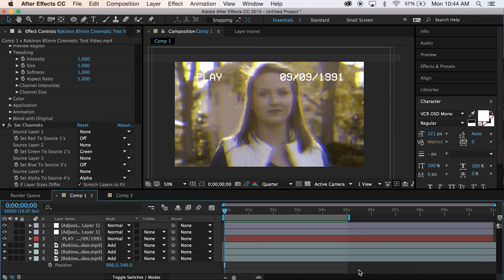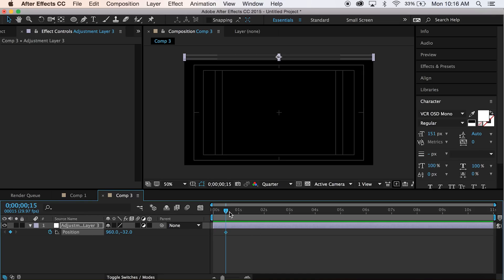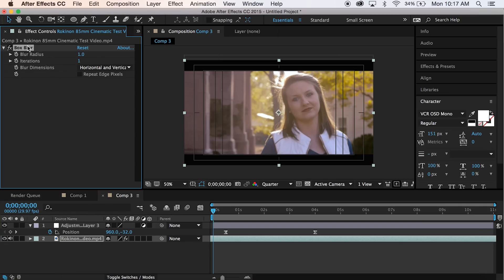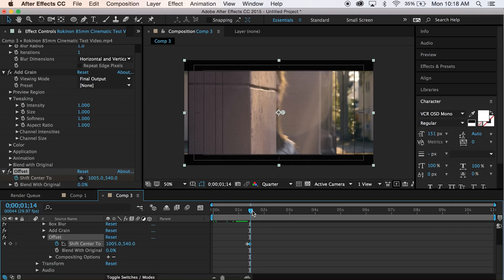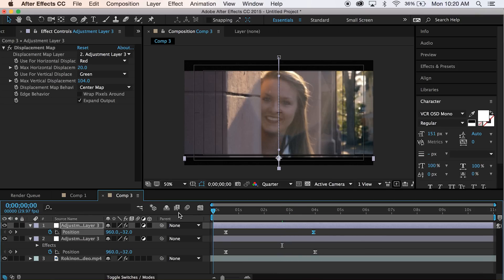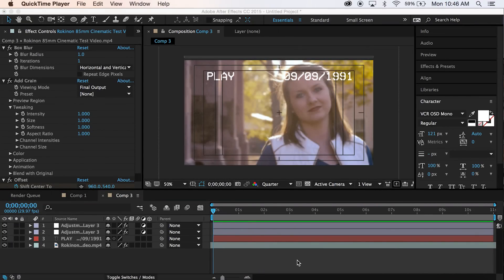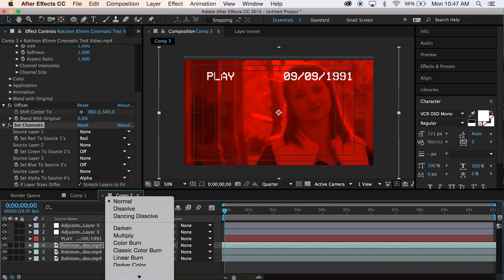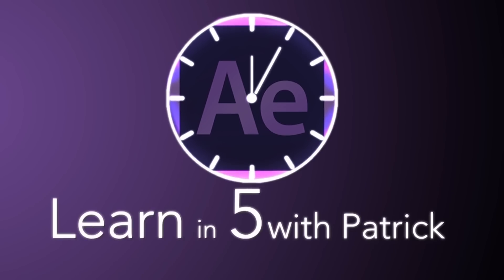How To Make A VHS Look Effect No Plugin | Easy After Effects Tutorial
Learn how to make your footage look like a VHS video with tracking glitches, VHS font and retro themes. NO PLUGIN NEEDED!

Share your video in the comments below!